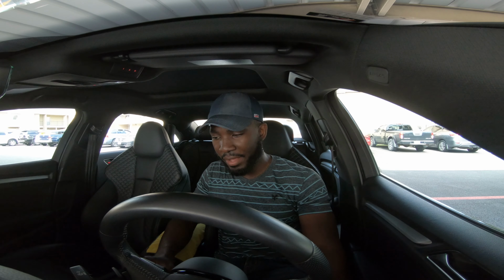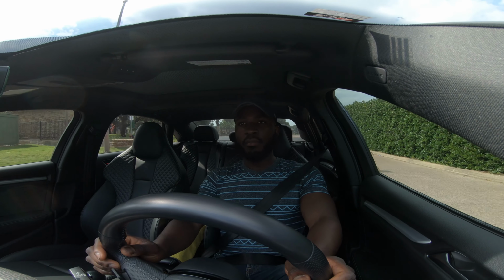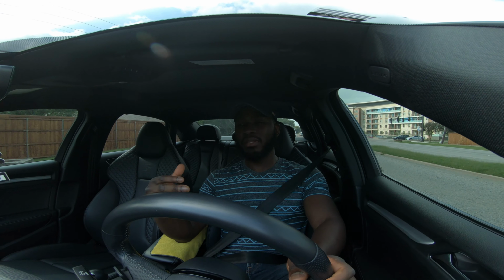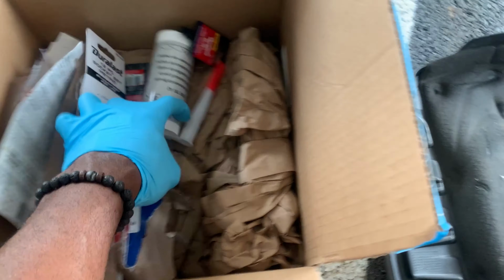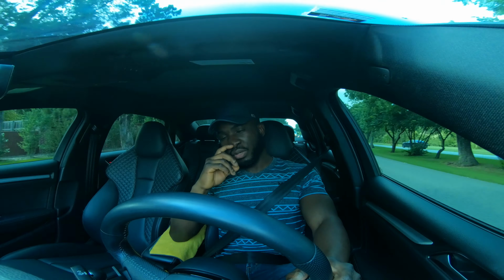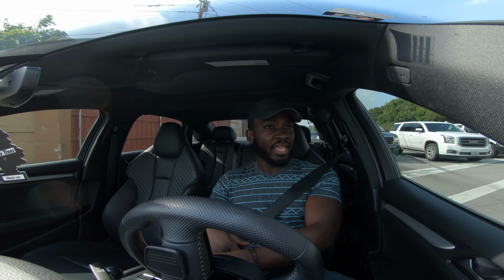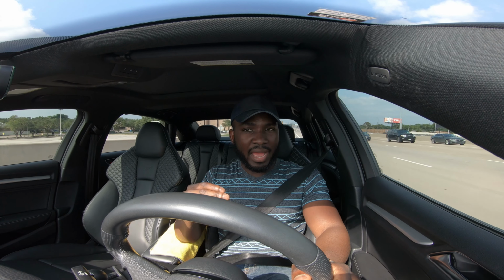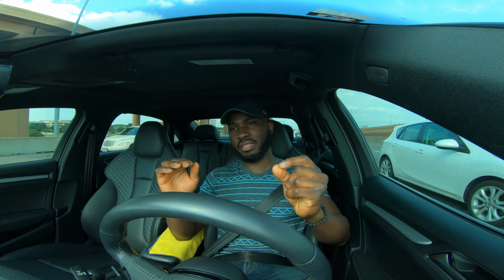My Audi S3 6 Month ownership Experience & Update!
If you found this video helpful in any way, if you haven't already drop a comment!